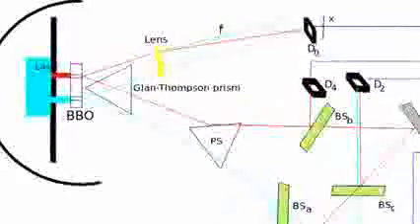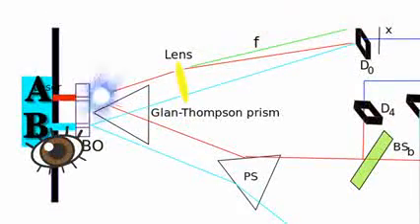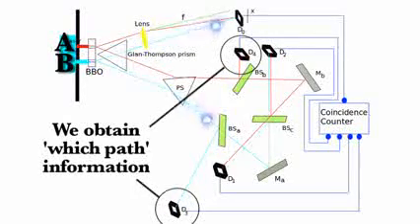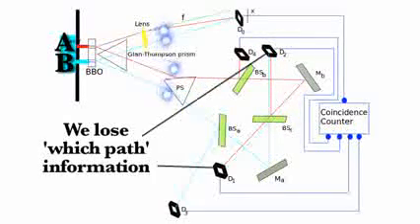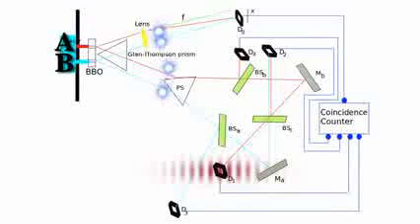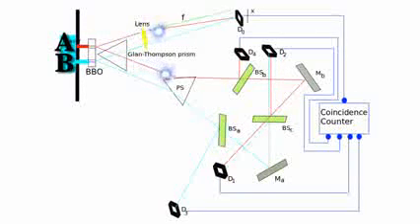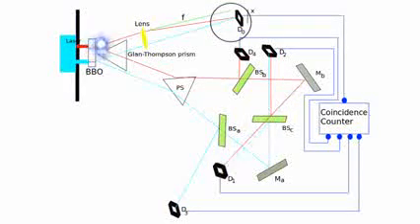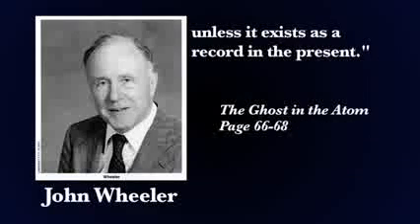Borrador cuantico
Experimento de borrador cuántico traducido a español